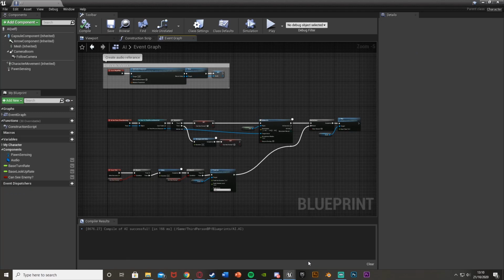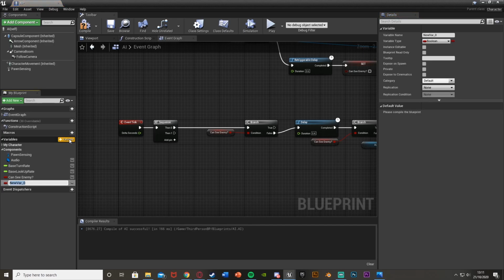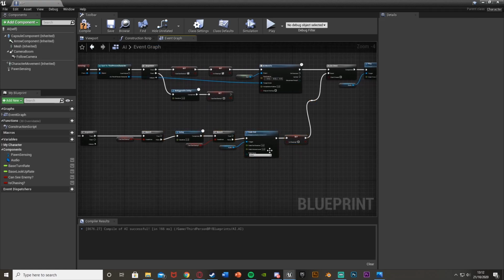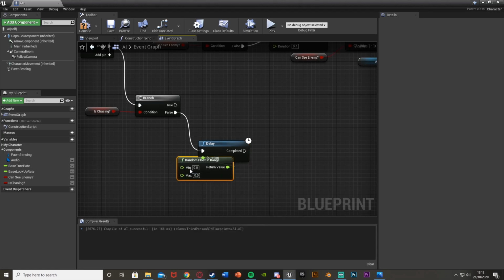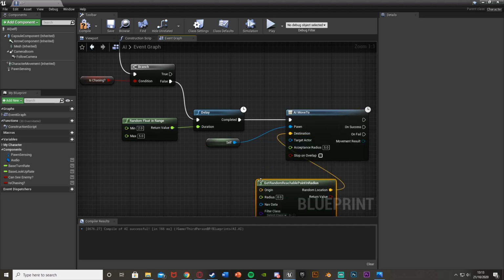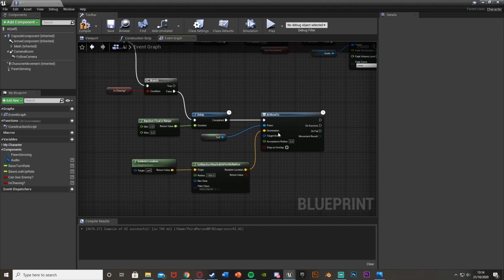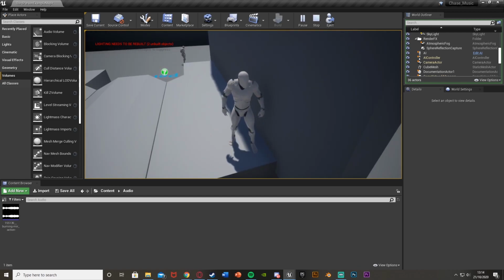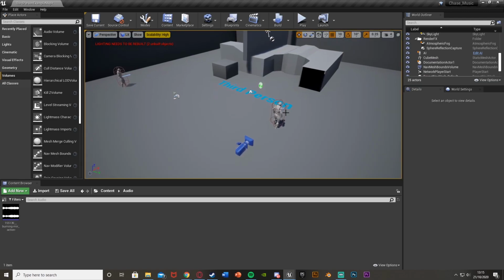AI Random Roam With Chase | Part 2 - Unreal Engine 4 Tutorial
Hey guys, in today's video, I'm going to be showing you how to create a random roaming mechanic for your AI, it can transition from roaming, to chasing the player and then back to roaming when it loses sight of the player.

00:00 - Intro
00:23 - Tutorial
03:20 - Overview
04:17 - Outro